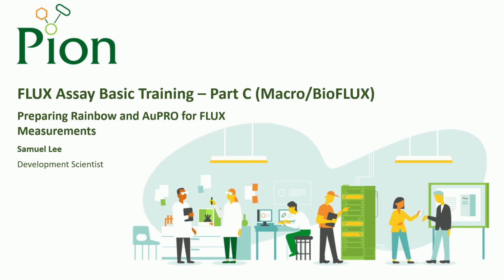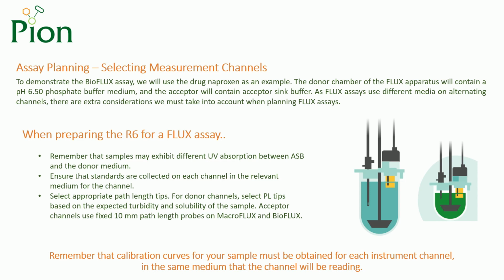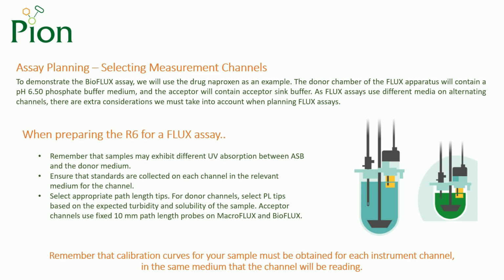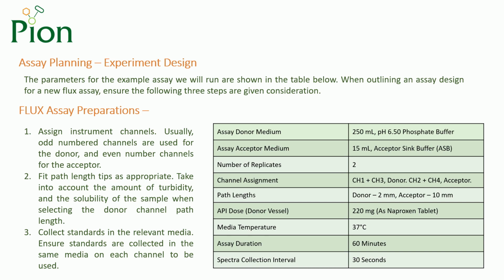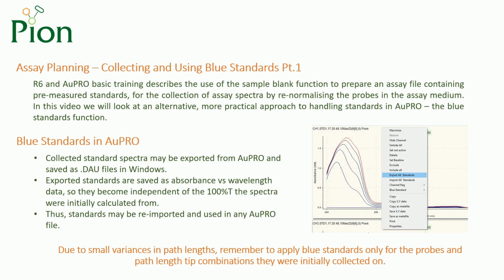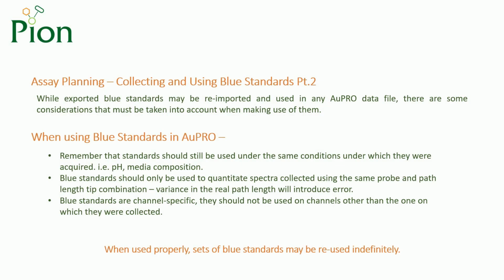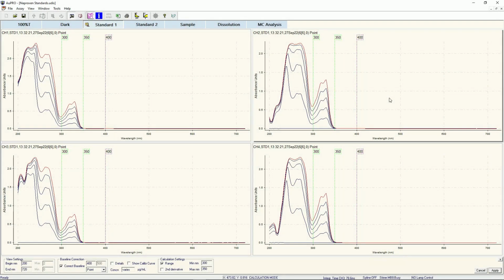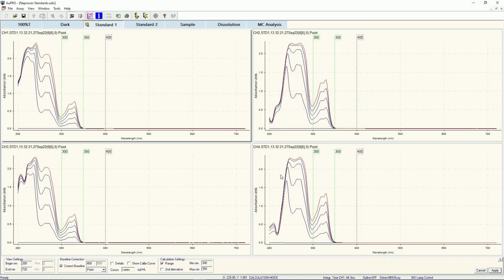Part 3 - Preparing Rainbow and AuPRO for FLUX Measurements | MacroFlux & BioFlux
Pion Inc.